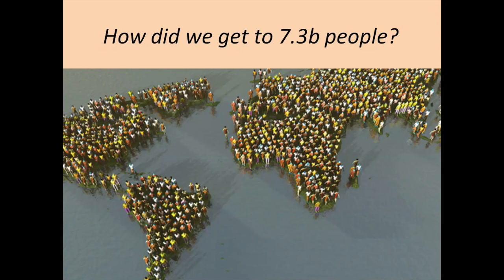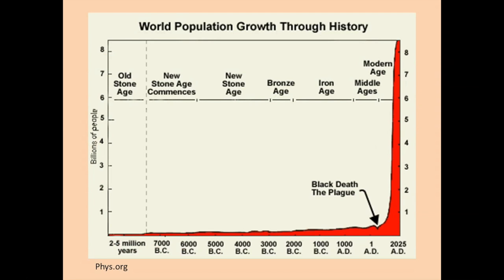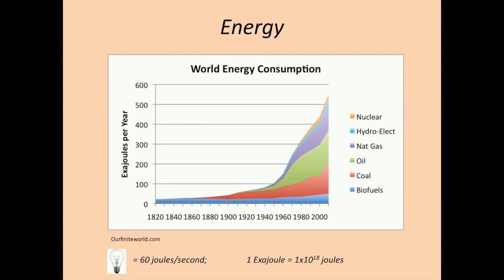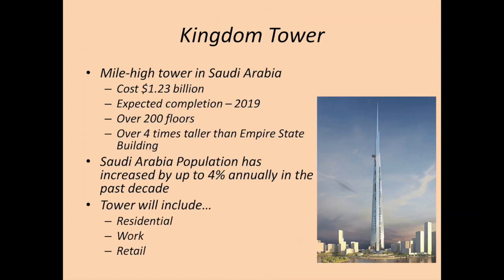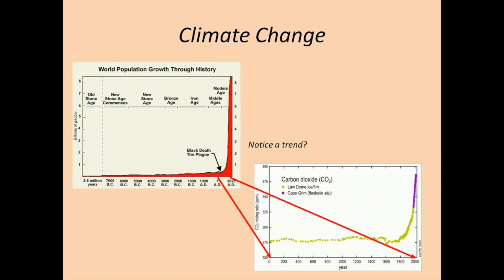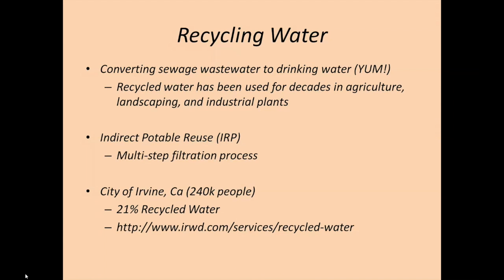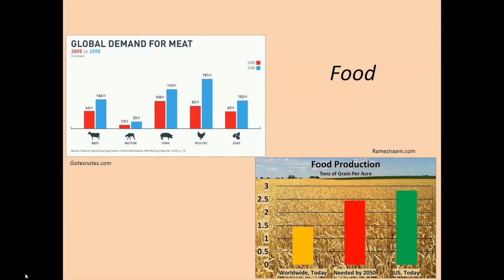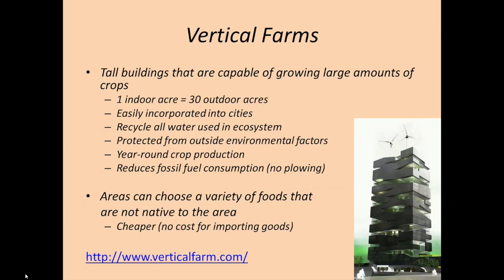Overpopulation Solutions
Additional materials for this lesson can be found in our google drive folder . A direct link to the materials for this video can be found

This video introduces overpopulation and the detrimental effects it has on our environment.  Some technological solutions are presented which may help mitigate the negative environmental effects.